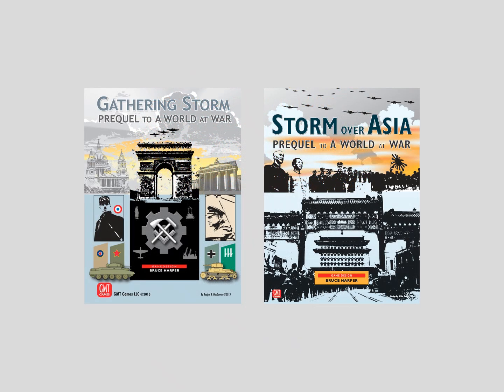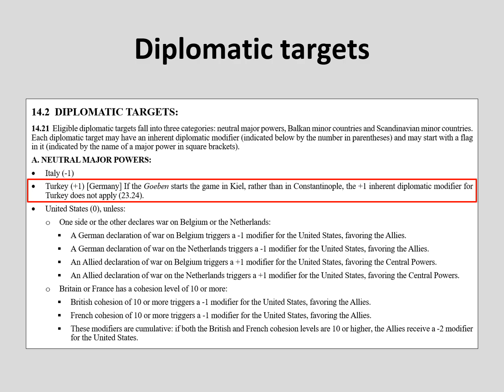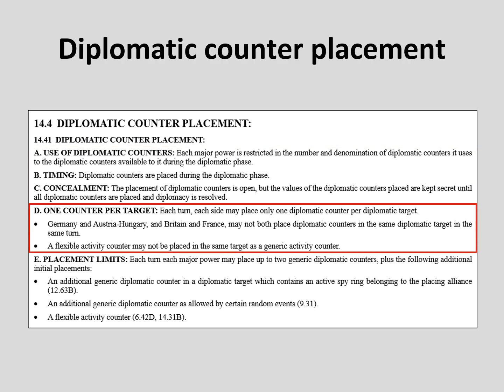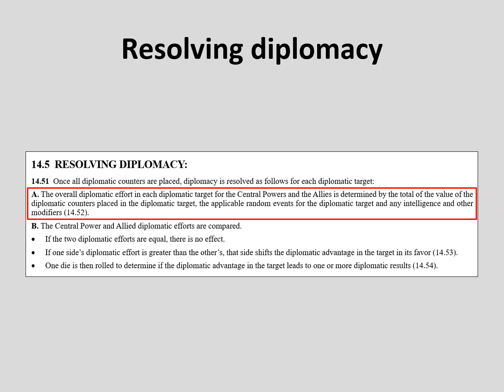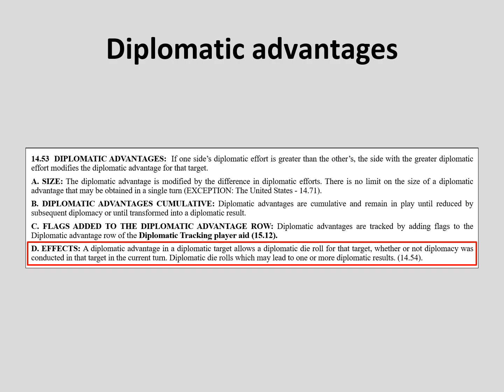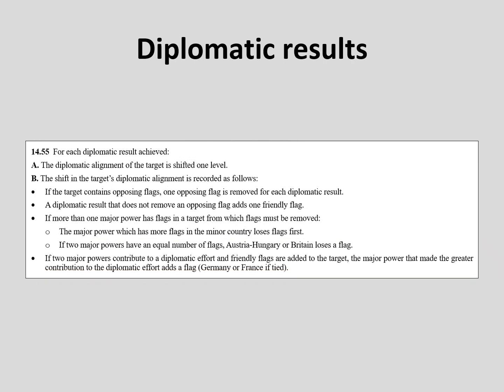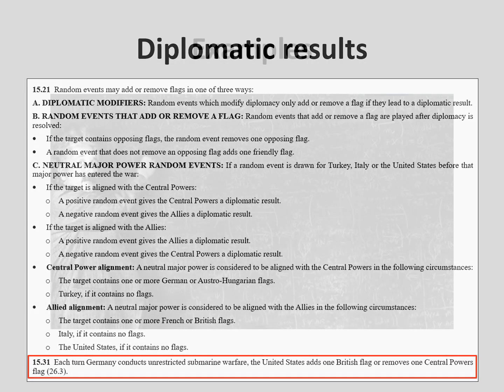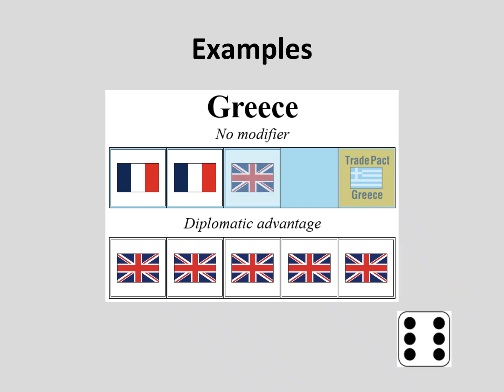The World Crisis - Diplomacy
This video explains how diplomacy works in The World Crisis, GMT's new World War I grand strategy game.  The World Crisis uses many of the concepts familiar to players from A World at War, Gathering Storm and Storm Over Asia, as well as introducing many new ideas.
When this video was published, The World Crisis was still available at GMT's discount P500 price.